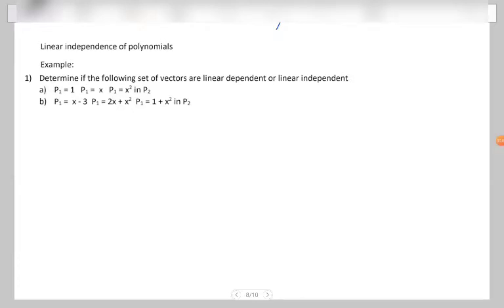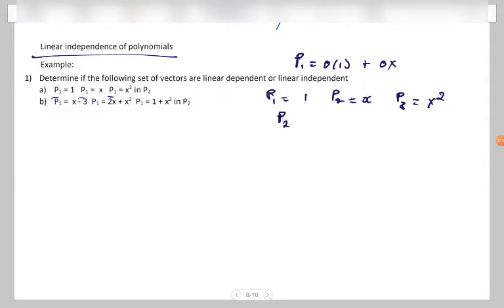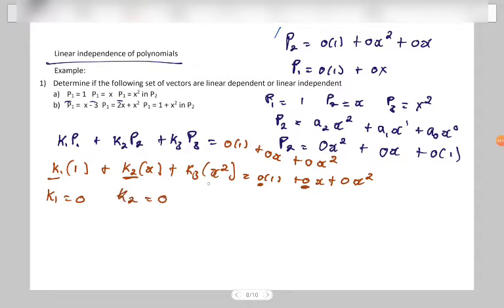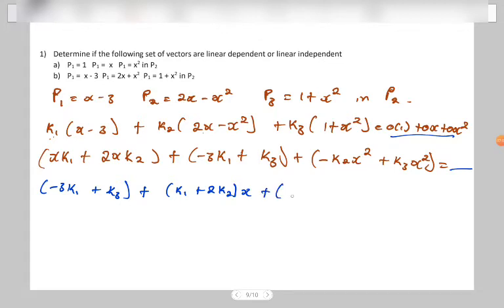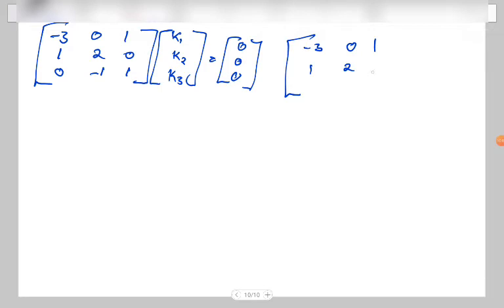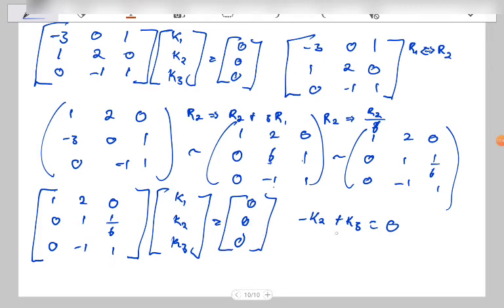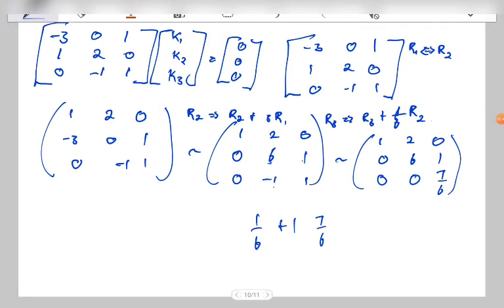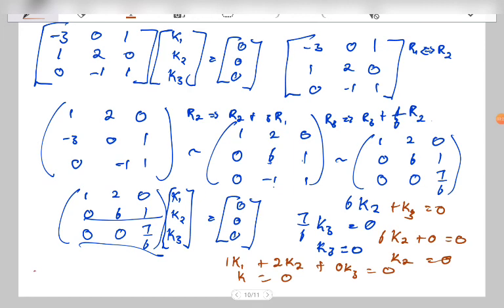Linear dependence of polynomials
This will give you idea of how to check whether system of vectors are linear dependent or Linear Independent.